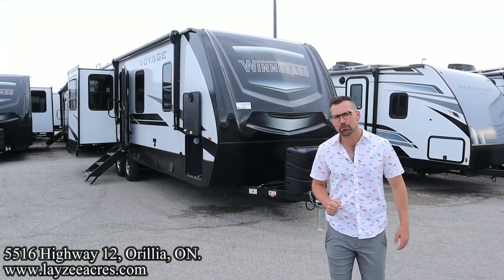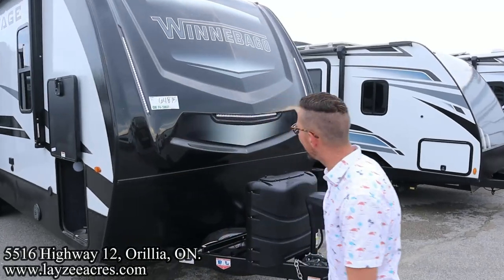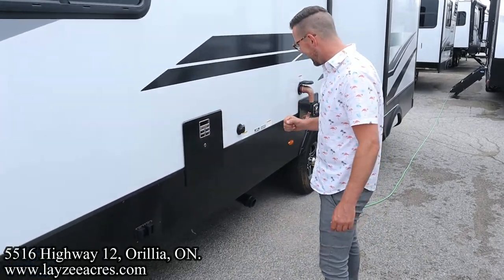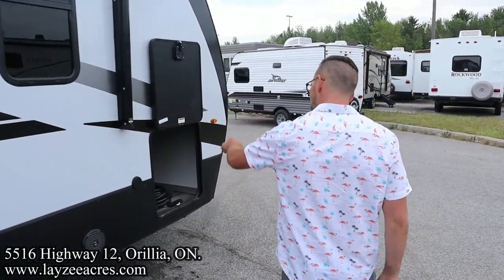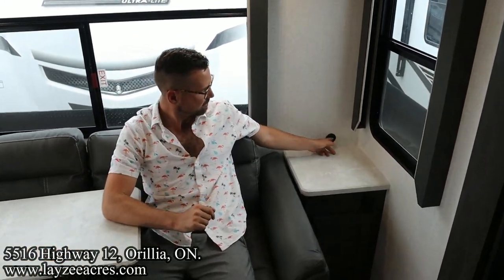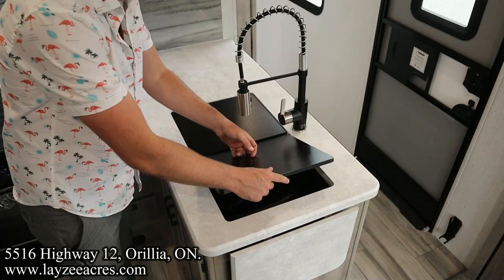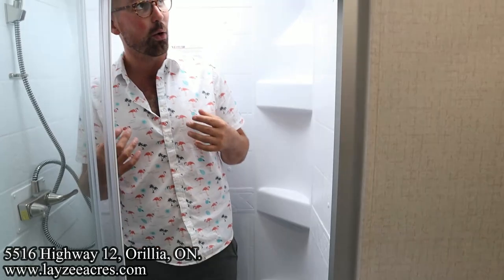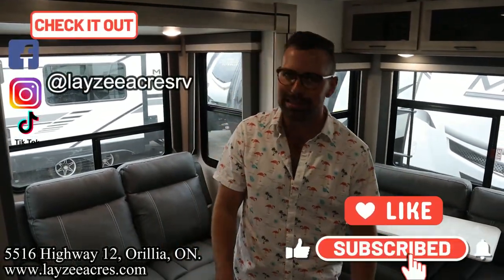2022 Winnebago Voyage 2730RL - Layzee Acres RV Sales